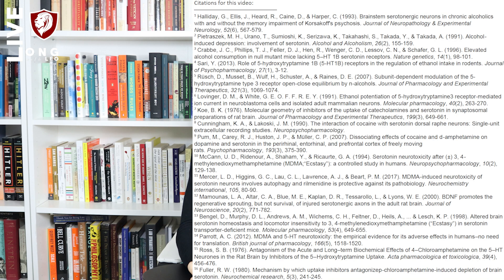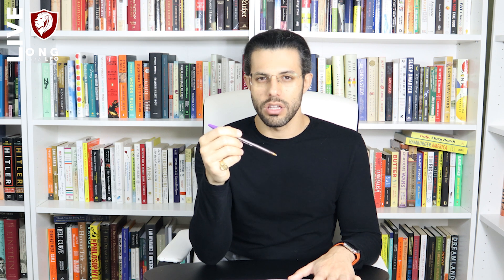How Intoxicants Affect Serotonin (The Serotonergic Series #5)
In this video, I discuss the relationship between intoxicants and serotonin.

🔗 Connect & Explore 🔗
JOIN THE COMMUNITY:
OTHER CHANNELS
Lucie ▶    / @luciec.7692
Kids ▶    / @bilinguini